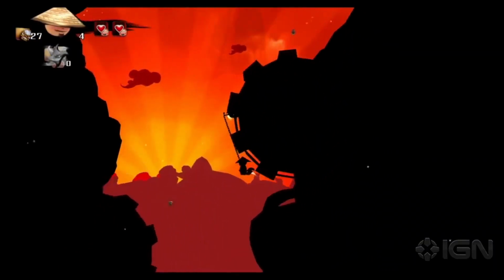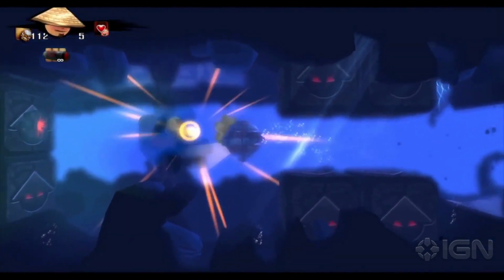What We Think of Nintendo's eShop Indie Games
IGN editors share their impressions of Nintendo's upcoming eShop indies.